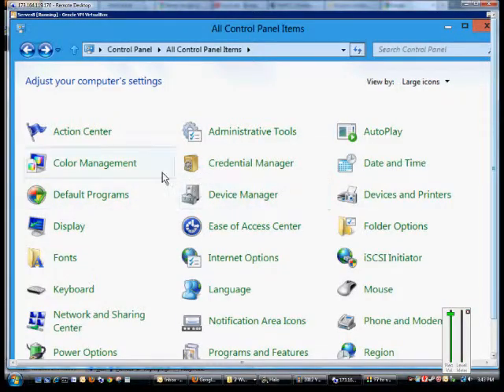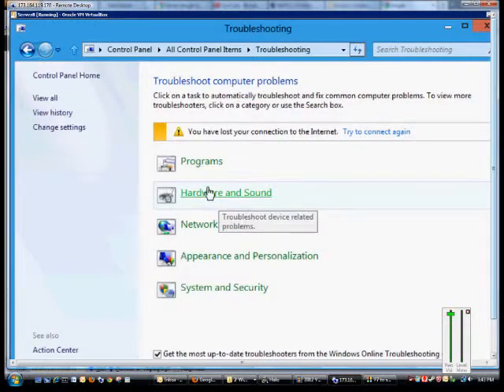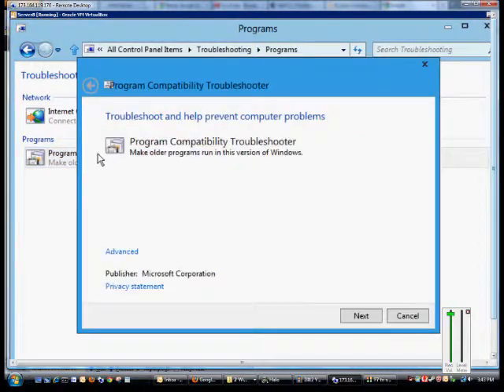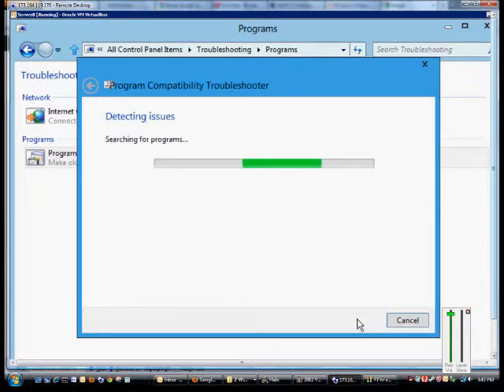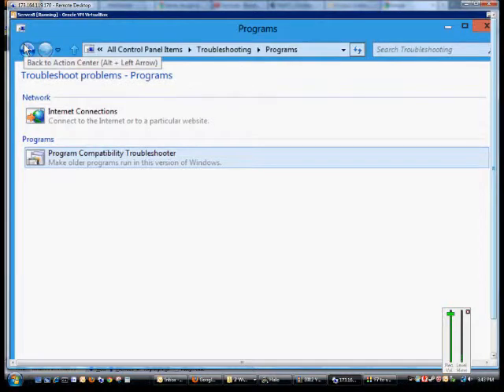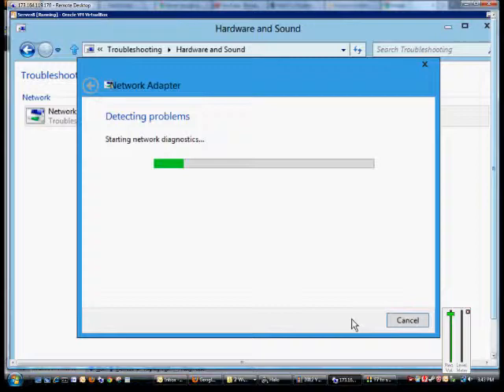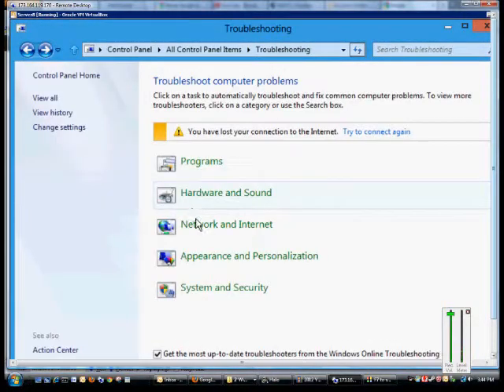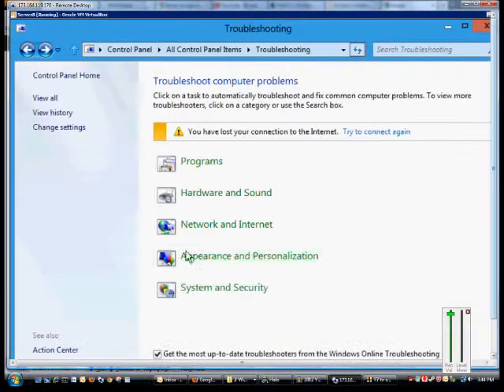How to use the built-in troubleshooting tool in Microsoft Windows 8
Author and talk show host Robert McMillen explains how to use the built-in troubleshooting tool in Microsoft Windows 8.